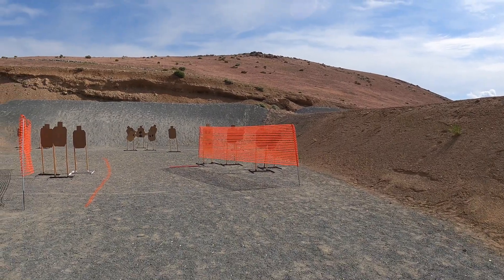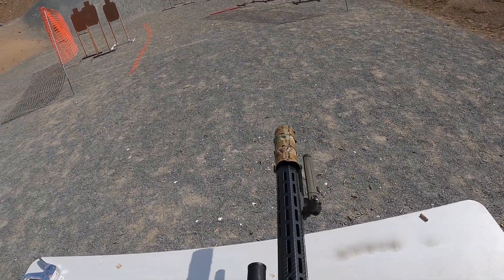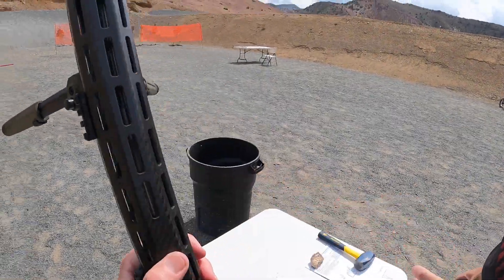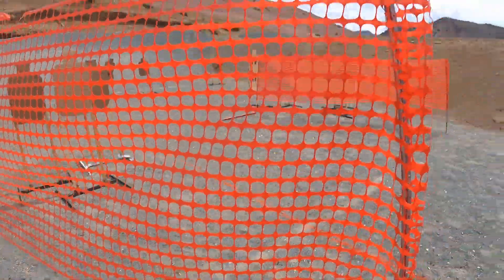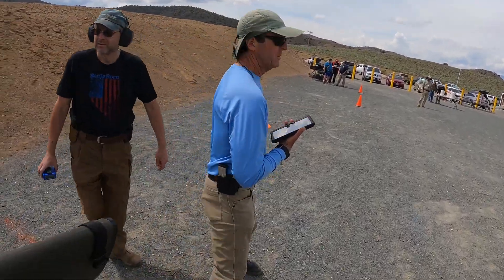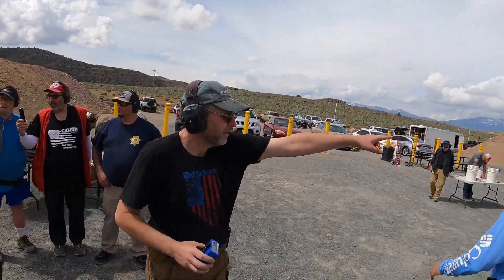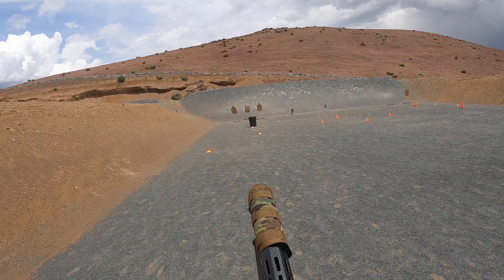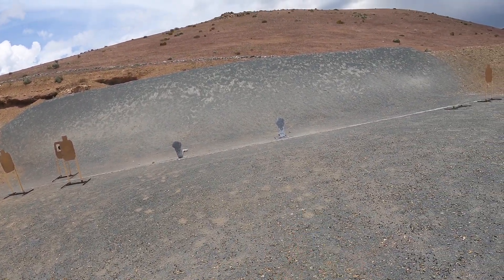Northern Nevada IDPA 28 May 2023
Outlaw 2-Gun just for fun.